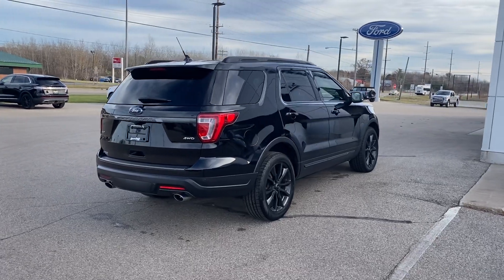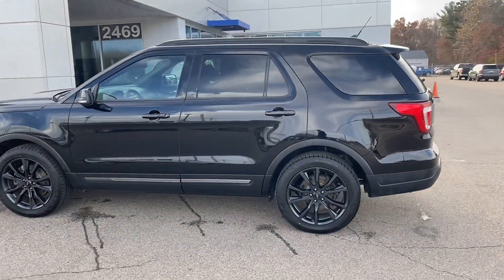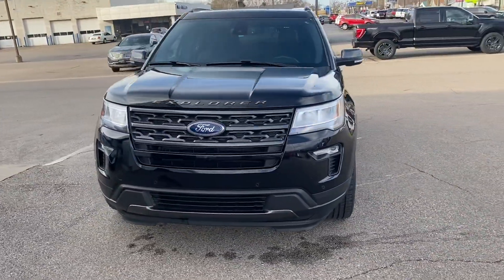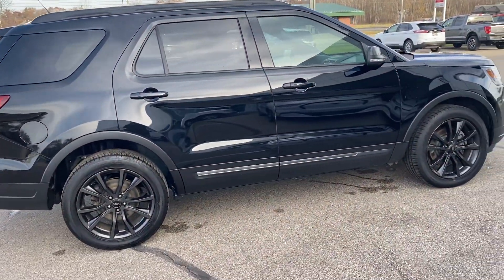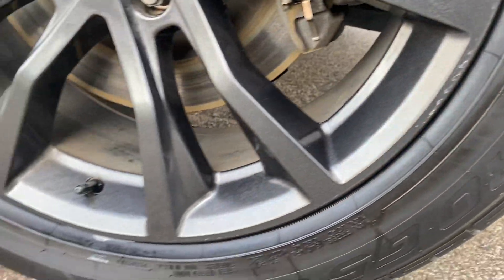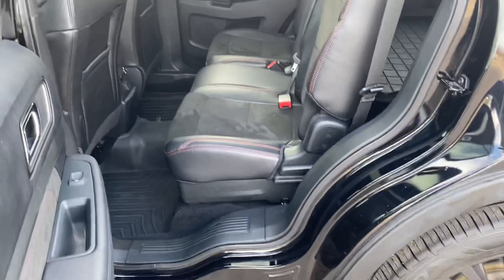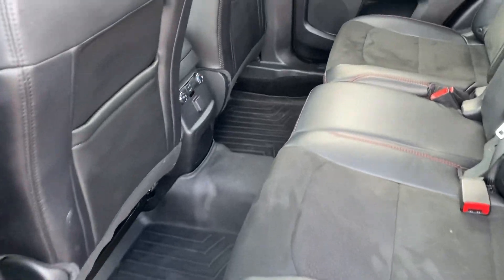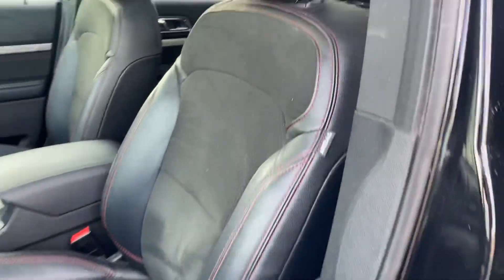November 24, 2021